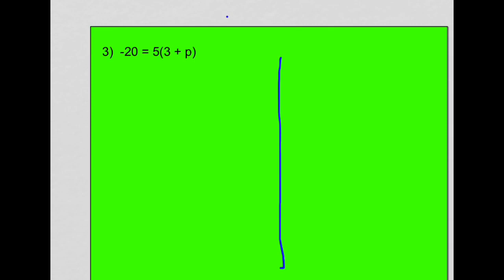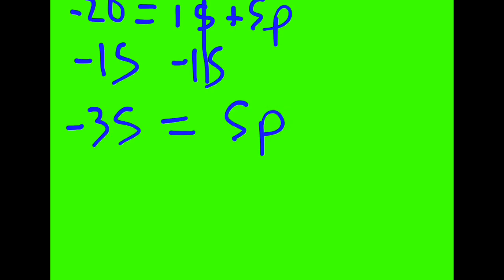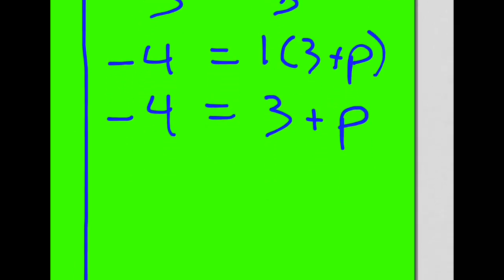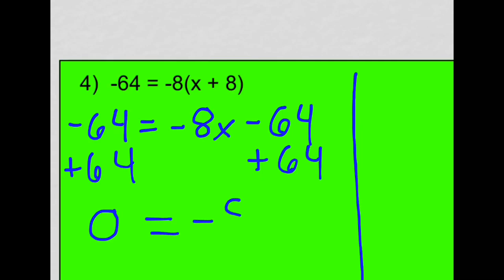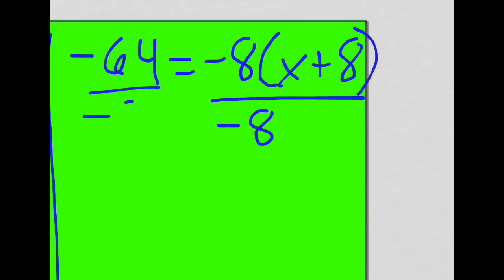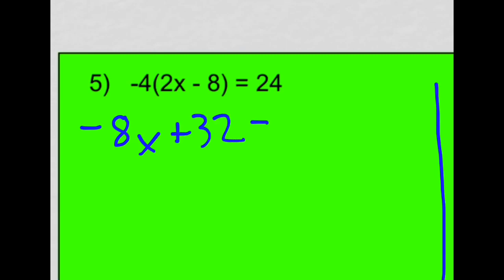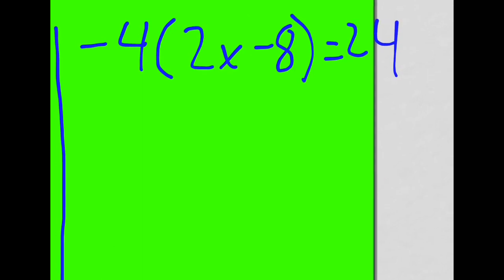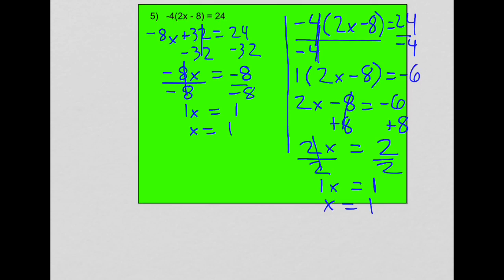Grade 8 Solving Equations with the Distributive Property 2